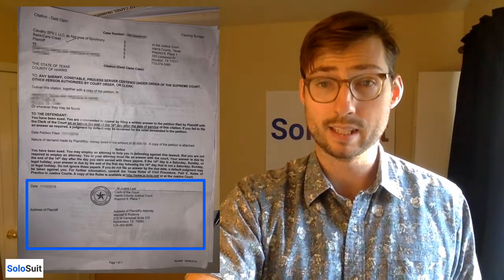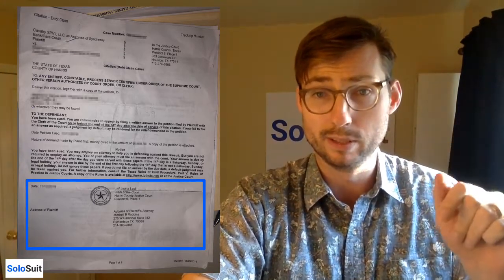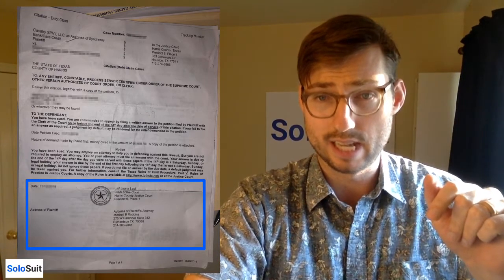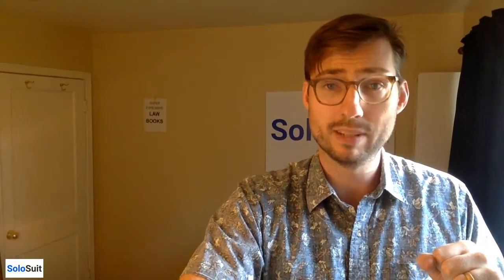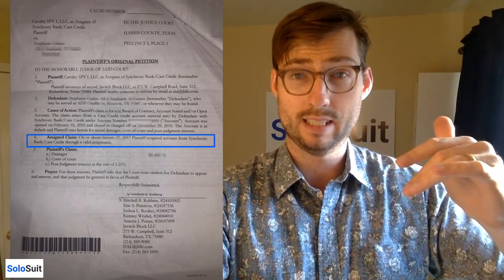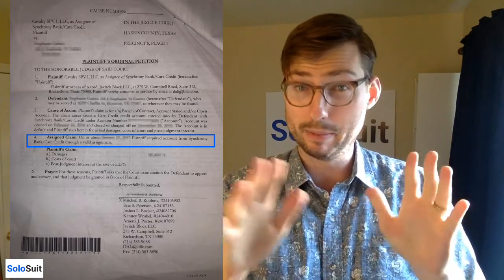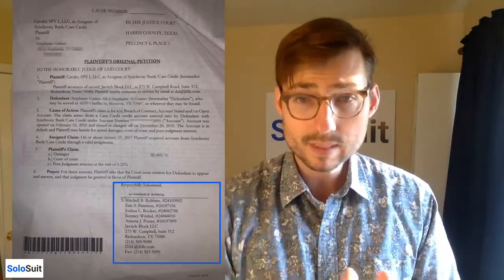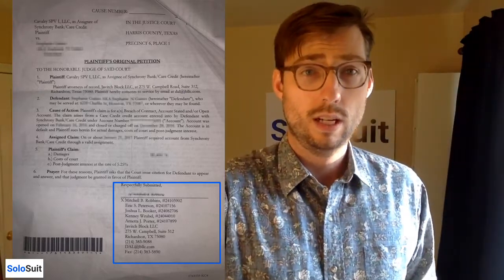How To Read A Legal Petition/Complaint (Step-By-Step Guide)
**Here’s how to read a petition/complaint in Texas.**

When you get sued for debt collection in Texas, you receive 4 documents: the petition, citation, the accounting of the debt, and the original contract.

PETITION DOCUMENT
In Texas, the petition document begins the lawsuit. The plaintiff, usually the debt collector, files the petition with the court.

The petition lays out why you are being sued and the general details of the case.

CITATION DOCUMENT
Once the plaintiff files the petition, they get a citation for the case. Then both documents are served on you.

The citation (summons in other states) notifies you that you are being sued and tells you you only have 14 days to respond.

--You only have 14 days to respond or you automatically lose your case--

ACCOUNTING DOCUMENT
Debt collectors are required to include an accounting of the debt. This will show how they arrived at the number they are suing you for.

ORIGINAL CONTRACT
They will also include the original contract from where the debt began. If they don’t include it, request it.

The requirements for these documents are laid out in Rule 508 of the Texas Rules of civil procedure.

USE SOLOSUIT TO WIN YOUR DEBT LAWSUIT

Use to generate your response to the petition. Seriously, we’ll file for you and even have an attorney review the document

50 State Guide on How To Answer a Summons for Debt Collection

Looking for even more ways to stick it to the man? Listen to our Justice for All playlist on Spotify